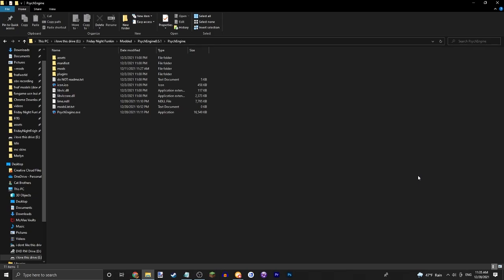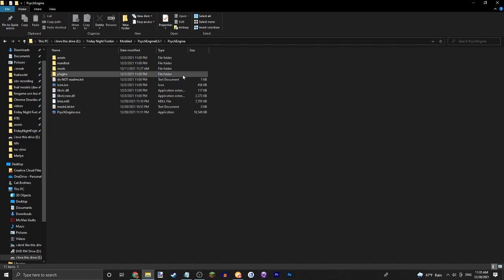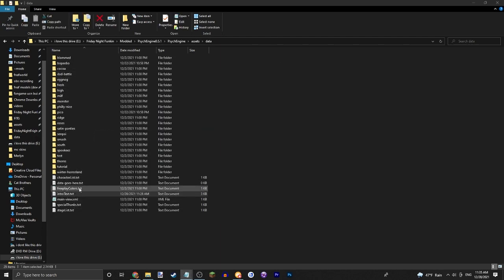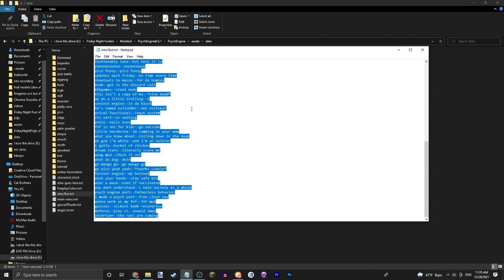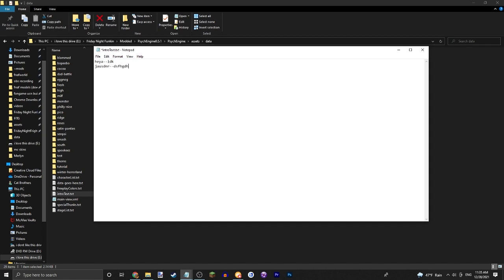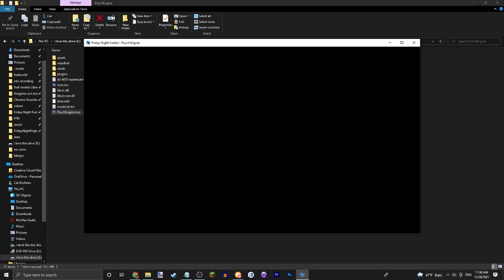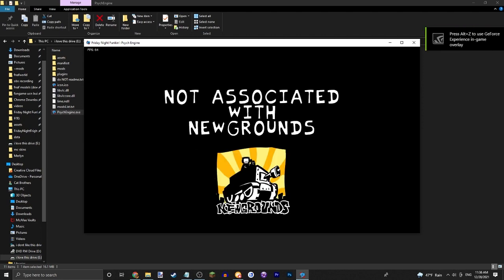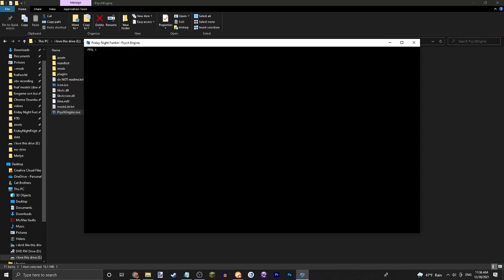How to add custom intro text to psych engine! (no coding)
PLAY MY FRIDAY NIGHT FUNKIN MOD!